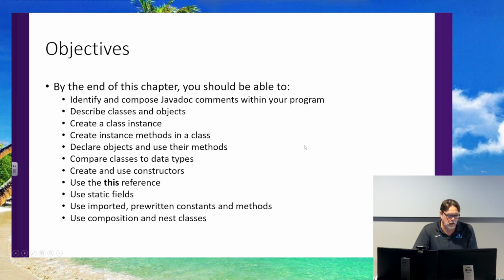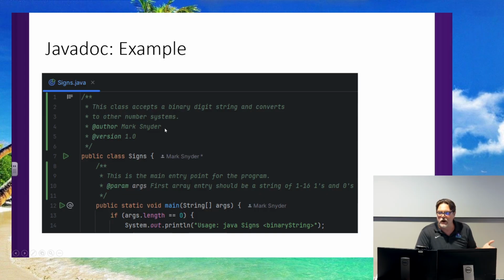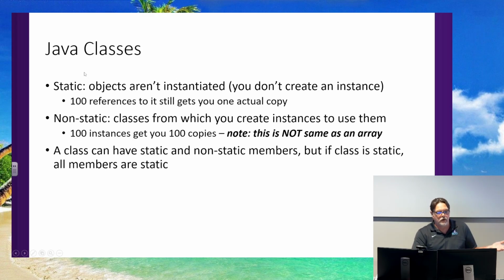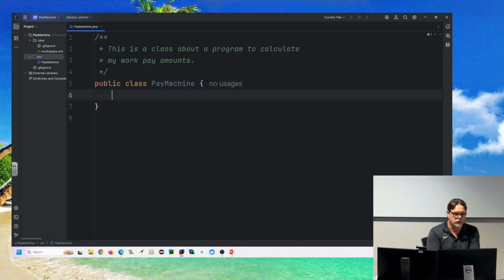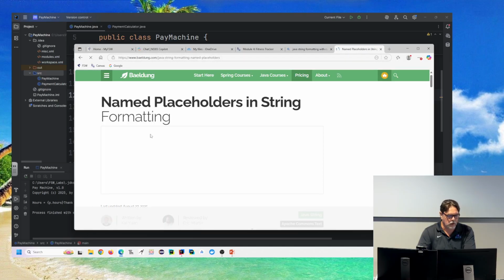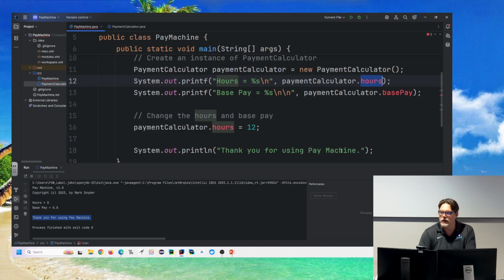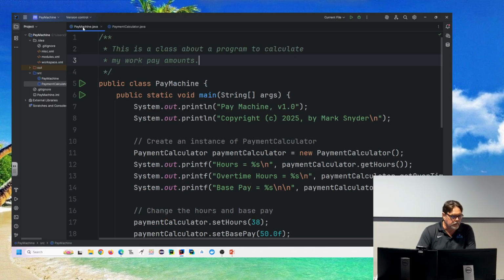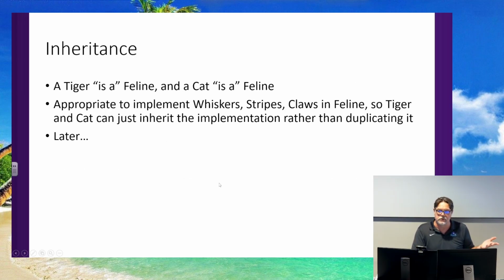COP 2800, Lesson 5: Using Classes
Last class we introduced classes in Java, and this lecture was a continuation.  We discussed structured comments using Javadoc.  We went through some demo coding with getters/setters and multiple constructors, too.